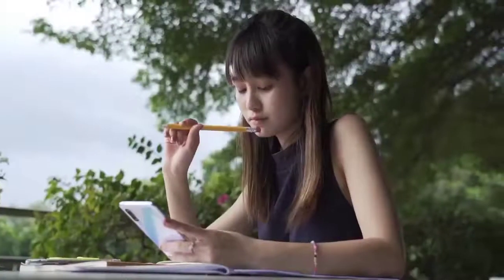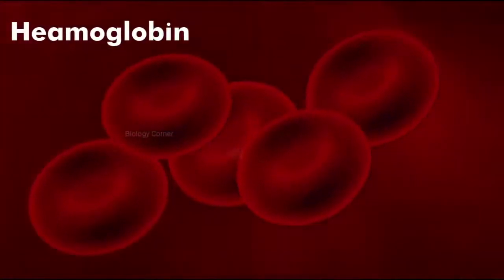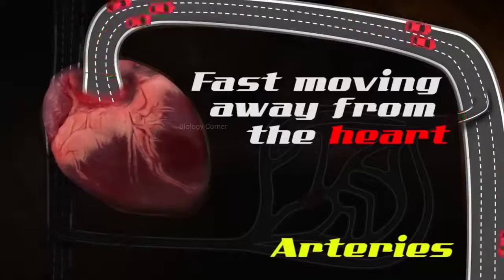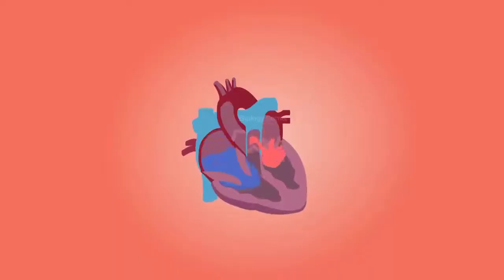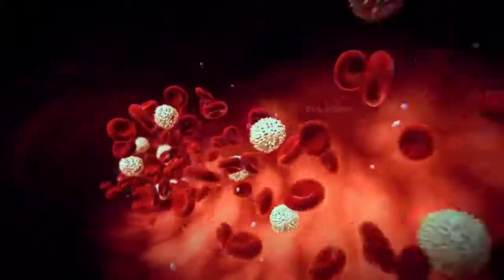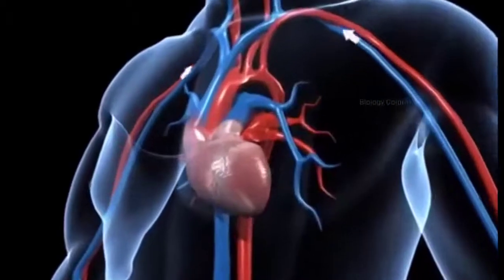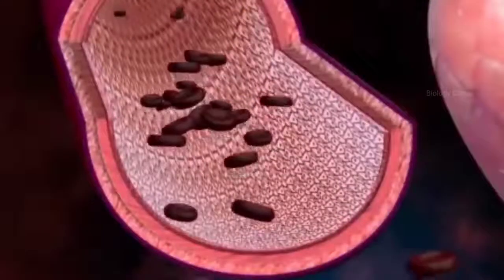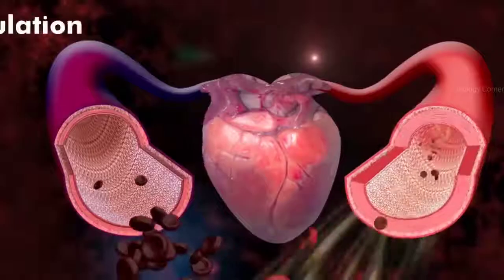Human Blood Circulatory System, Chambers of the Human Heart, Working of Heart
Pumping Organ - The Heart

Structure and action : The heart of humans is located in the chest cavity. The heart is enclosed in
a double membranous sac - the pericardial cavity, which contains the pericardial luid. Pericardium
protects the heart, prevents it from over extension.
The wall of the heart is composed of three layers.
(i) Epicardium (ii) Myocardium (iii) Endocardium
Myocardium of the heart is made up of special type of muscles, the cardiac muscles.
These muscles contain myoibrils, and myofilaments of myosin and actin. Their arrangement is
similar to those in skeletal muscle fibres, and their mechanism of contraction is essentially the
same, except that they are branched cells, in which the successive cells are separated by junctions called intercalated discs. The heart contracts automatically with rhythmicity, under the control of the autonomic nervous system of the body.
There are four chambers of the heart: two upper thin-walled atria, and two lower thick walled
ventricles. Human heart functions as a double pump, and is responsible for pulmonary and systemic
circulation. Complete separation of deoxygenated blood (Right side) and oxygenated blood (left
side), in the heart, is maintained. The right atrium receives deoxygenated blood via venae cavae from the body.
The blood is passed on to right ventricle through tricuspid valve (called so because it has 3 flaps).
These laps are attached with ibrous cords called chordeae tendinae, to the papillary muscles
which are extensions of the wall of the right ventricle. When right ventricle contracts, the blood
 passed to pulmonary trunk, which carries blood via left and right pulmonary arteries, to the lungs.
At the base of the pulmonary trunk, semilunar valves are present. After oxygenation in lungs the
blood is brought by pulmonary veins to the left atrium, which passes this blood via bicuspid valve
(called so because it has two laps) to the left ventricle. The laps of bicuspid valve are similarly
attached through chordae tendinae, to papillary muscles of the wall of left ventricle. When the left
ventricle contracts, it pushes the blood through aorta to all parts of the body (except lungs). At the
base of aorta semilunar valves are also present. The valves of the heart control the direction of low
of blood. The wall of left ventricle is thicker (about 3 times) than that of the right ventricle. At the base
of aorta, irst pair of arteries,
the coronary arteries, arise,
and supply blood to the heart.
The aorta forms an arch, and
before descending down gives
three branches supplying
blood to head, arms and
shoulders. The aorta descends
down in the chest cavity. It
gives many small branches to
the chest wall and then passes
down to the abdominal region.
Here it gives branches, which
supply blood to different parts
of alimentary canal, kidneys
and the lower abdomen.
The aorta Bifurcates into iliac arteries, each of which leads to supply blood to each legs. The blood from the upper part of the body is collected by diferent veins, which join to form superior vena cava; which pass its blood to the right atrium. Two Iliac veins are formed by veins which collect blood from legs, and
unite to from inferior vena cava. It receives renal vein from each kidney; and hepatic vein from the
liver, before it enters the right atrium. The liver receives hepatic portal vein which is formed by many veins collecting deoxygenated blood with absorbed food from different parts of alimentary canal.